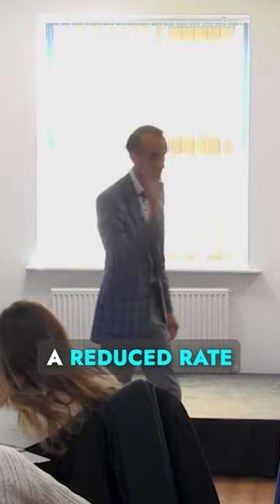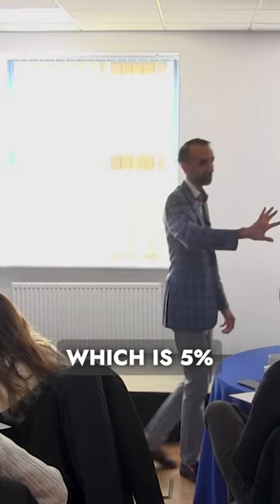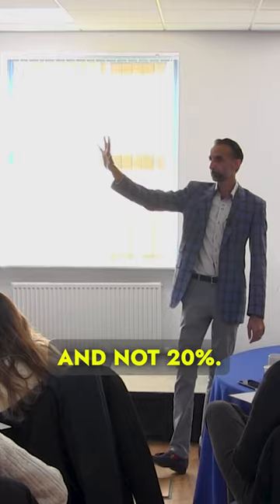Reduced Rate of 5% VAT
So much TAX SAVING advice!!

𝐒𝐡𝐚𝐳 𝐍𝐚𝐰𝐚𝐳 𝐁𝐀 𝐌𝐀 𝐀𝐂𝐀

𝐊𝐧𝐨𝐰𝐧 𝐚𝐬 𝐓𝐡𝐞 𝐏𝐫𝐨𝐟𝐢𝐭𝐬 𝐖𝐢𝐳𝐚𝐫𝐝, 𝐢𝐬 𝐚 𝐛𝐮𝐬𝐢𝐧𝐞𝐬𝐬 𝐜𝐨𝐧𝐬𝐮𝐥𝐭𝐚𝐧𝐭 𝐰𝐡𝐨 𝐡𝐚𝐬 𝐥𝐞𝐝 𝐭𝐡𝐨𝐮𝐬𝐚𝐧𝐝𝐬 𝐨𝐟 𝐛𝐮𝐬𝐢𝐧𝐞𝐬𝐬𝐞𝐬 𝐭𝐨 𝐠𝐫𝐞𝐚𝐭𝐞𝐫 𝐠𝐫𝐨𝐰𝐭𝐡 𝐚𝐧𝐝 𝐩𝐫𝐨𝐟𝐢𝐭 𝐢𝐧 𝐚𝐥𝐥 𝐬𝐞𝐜𝐭𝐨𝐫𝐬. 𝐒𝐡𝐚𝐳 𝐢𝐬 𝐦𝐨𝐭𝐢𝐯𝐚𝐭𝐞𝐝 𝐛𝐲 𝐬𝐡𝐚𝐫𝐢𝐧𝐠 𝐭𝐡𝐞 𝐩𝐨𝐰𝐞𝐫𝐟𝐮𝐥 𝐥𝐞𝐬𝐬𝐨𝐧𝐬 𝐡𝐞'𝐬 𝐥𝐞𝐚𝐫𝐧𝐞𝐝 𝐚𝐥𝐨𝐧𝐠 𝐭𝐡𝐞 𝐰𝐚𝐲, 𝐭𝐡𝐞 𝐬𝐞𝐜𝐫𝐞𝐭𝐬 𝐭𝐡𝐚𝐭 𝐚𝐫𝐞 𝐧𝐨𝐰 𝐦𝐚𝐤𝐢𝐧𝐠 𝐡𝐢𝐬 𝐜𝐥𝐢𝐞𝐧𝐭𝐬 𝐬𝐨 𝐬𝐮𝐜𝐜𝐞𝐬𝐬𝐟𝐮𝐥, 𝐰𝐡𝐢𝐜𝐡 𝐡𝐞 𝐚𝐥𝐬𝐨 𝐬𝐡𝐚𝐫𝐞𝐬 𝐚𝐬 𝐚 𝐦𝐮𝐜𝐡 𝐬𝐨𝐮𝐠𝐡𝐭 𝐚𝐟𝐭𝐞𝐫 𝐤𝐞𝐲𝐧𝐨𝐭𝐞 𝐬𝐩𝐞𝐚𝐤𝐞𝐫 𝐚𝐧𝐝 𝐰𝐨𝐫𝐤𝐬𝐡𝐨𝐩 𝐥𝐞𝐚𝐝𝐞𝐫. 𝐎𝐯𝐞𝐫 𝐭𝐡𝐞 𝐩𝐚𝐬𝐭 𝟏𝟒 𝐲𝐞𝐚𝐫𝐬, 𝐒𝐡𝐚𝐳'𝐬 𝐜𝐥𝐢𝐞𝐧𝐭𝐬 𝐚𝐫𝐞 𝐞𝐧𝐣𝐨𝐲𝐢𝐧𝐠 𝐦𝐨𝐫𝐞 𝐭𝐡𝐚𝐧 £𝟏𝟎𝟎 𝐦𝐢𝐥𝐥𝐢𝐨𝐧 𝐢𝐧 𝐞𝐱𝐭𝐫𝐚 𝐭𝐮𝐫𝐧𝐨𝐯𝐞𝐫 𝐠𝐞𝐧𝐞𝐫𝐚𝐭𝐞𝐝 𝐚𝐬 𝐚 𝐫𝐞𝐬𝐮𝐥𝐭 𝐨𝐟 𝐡𝐢𝐬 𝐚𝐝𝐯𝐢𝐜𝐞.